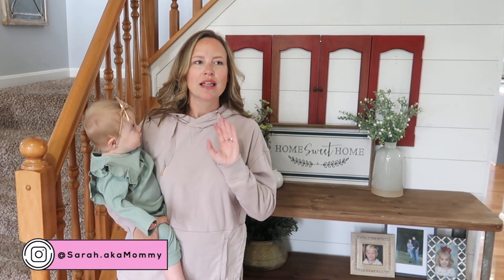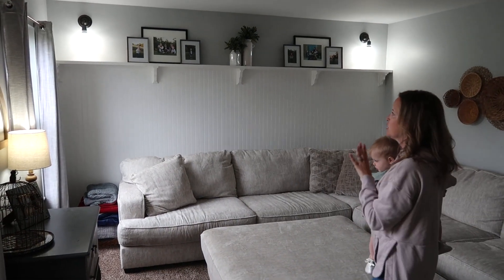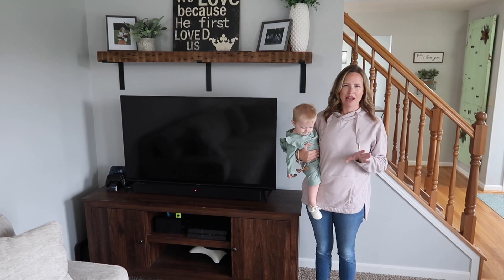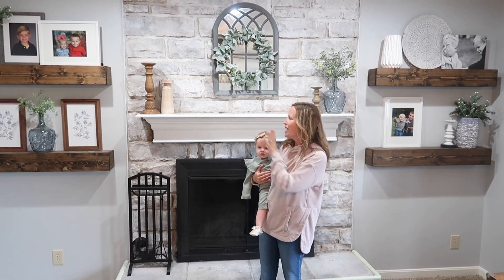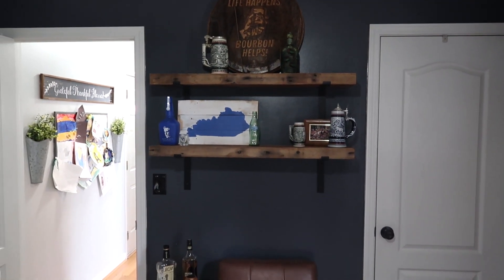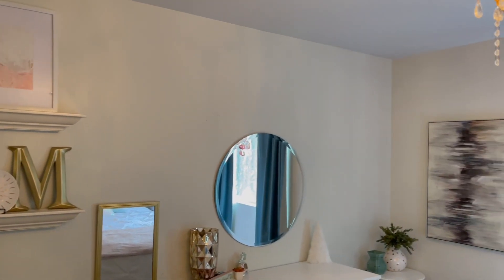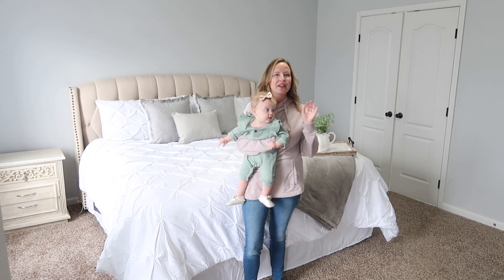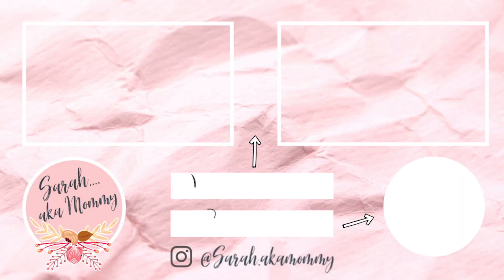HOME TOUR 2021 UPDATED!! / FARMHOUSE STYLE / 7 BEDROOMS!!!! @Sarah....AKA Mommy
FURNISHED HOME TOUR 2021 UPDATED!! / FARMHOUSE STYLE / 7 BEDROOMS!

Welcome to my UPDATED Home Tour!! We have renovated so many rooms since my last home tour video, and I am so excited to share our home with you! My decor style is a mixture of Farmhouse and cozy! I hope you enjoy!

SHOP THIS VIDEO:
Dining table
Dining Chairs
Floating Shelves
Gold Crib
Amazon frames
Target frames